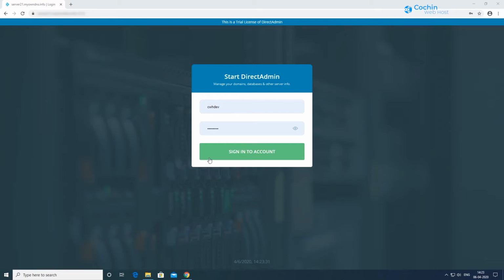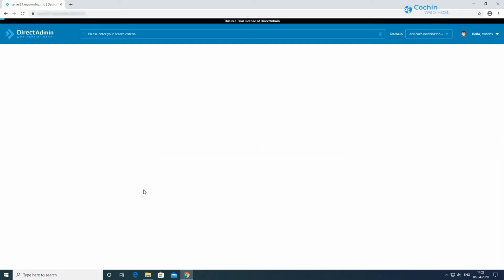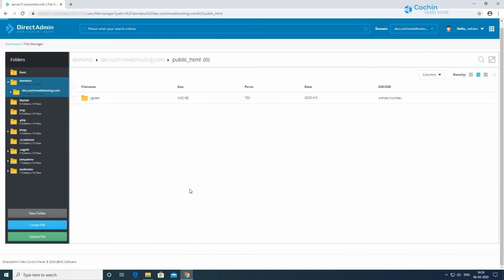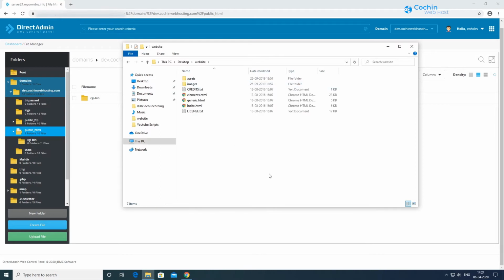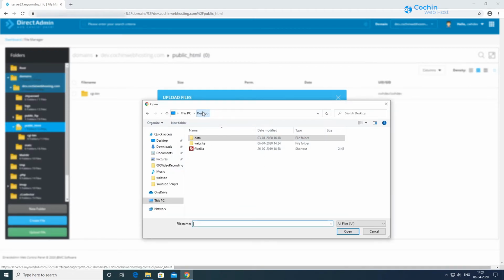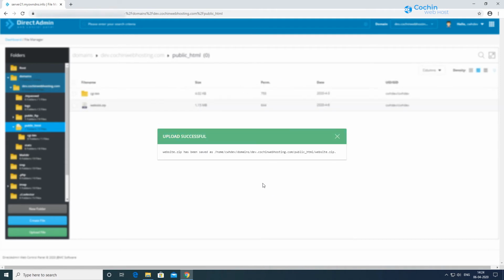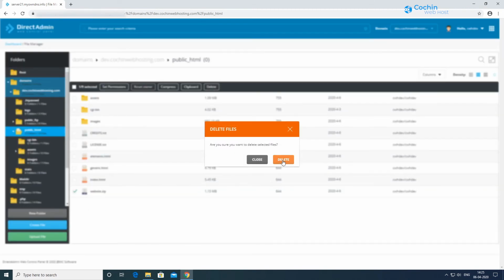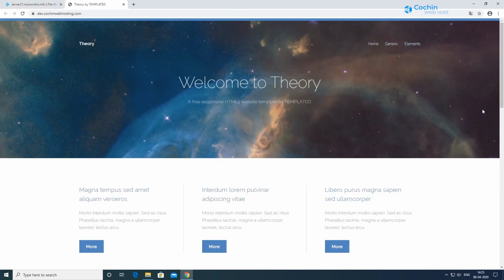How to upload website to directadmin shared hosting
In this video, we will show you how to upload your website to DirectAdmin based shared hosting server in a few steps.